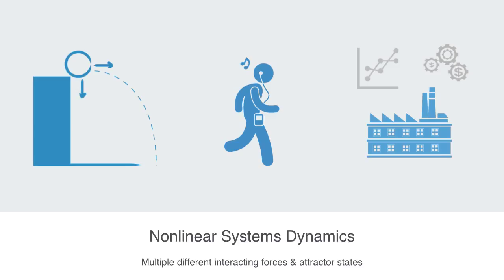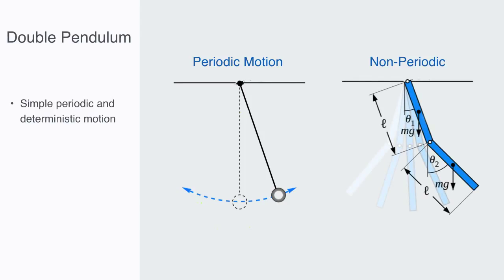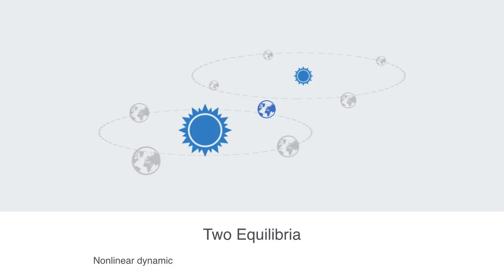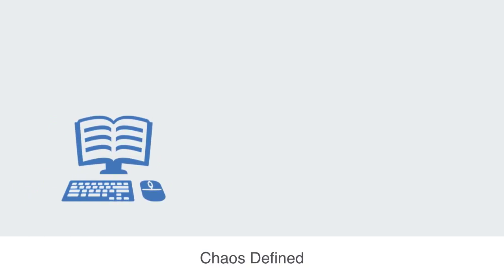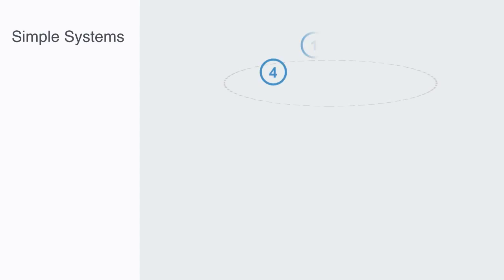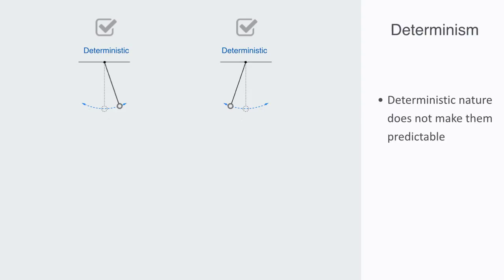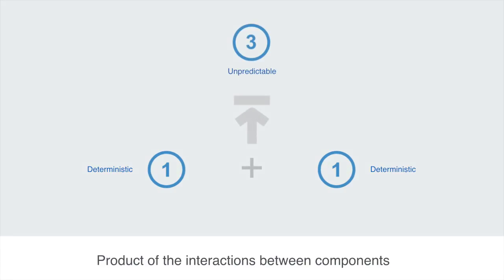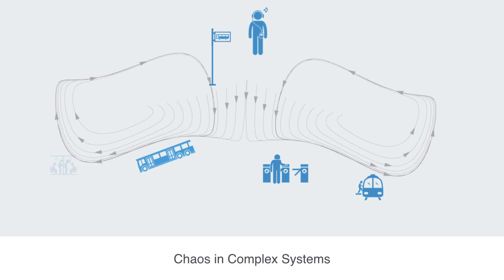Nonlinear Dynamics & Chaos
For many centuries the idea prevailed that if a system was governed by simple rules that were deterministic then with sufficient information and computation power we would be able to fully describe and predict its future trajectory, the revolution of chaos theory in the latter half of the 20th century put an end to this assumption showing how simple rules could, in fact, lead to complex behavior. In this module we will describe how this is possible when we have what is called sensitivity to initial conditions.

Isolated systems tend to evolve towards a single equilibrium, a special state that has been the focus of many-body research for centuries. But when we look around us we don't see simple periodic patterns everywhere, the world is a bit more complex than this and behind this complexity is the fact that the dynamics of a system maybe the product of multiple different interacting forces, have multiple attractor states and be able to change between different attractors over time. Before we get into the theory lets take a few examples to try and illustrate the nature of nonlinear dynamic systems.
A classical example given of this is a double pendulum; a simple pendulum with out a joint will follow the periodic and deterministic motion characteristic of linear systems with a single equilibrium that we discussed in the previous section. Now if we take this pendulum and put a joint in the middle of its arm so that it has two limbs instead of one, now the dynamical state of the system will be a product of these two parts interaction over time and we will get a nonlinear dynamic system.
To take a second example; in the previous section we looked at the dynamics of a planet orbiting another in a state of single equilibrium and attractor, but what would happen if we added another planet into this equation, physicists puzzled over this for a long time, we now have two equilibrium points creating a nonlinear dynamic system as our planet would be under the influence of two different gravitational fields of attraction.
Where as with our simple periodic motion it was not important where the system started out, there was only one basin of attraction and it would simply gravitate towards this equilibrium point and then continue in a periodic fashion. But when we have multiple interacting parts and basins of attraction, small changes in the initial state to the system can lead to very different long-term trajectories and this is what is called chaos.
Wikipedia has a good definition for chaos theory so lets take a quote from it. “Chaos theory studies the behavior of dynamical systems that are highly sensitive to initial conditions—a response popularly referred to as the butterfly effect. Small differences in initial conditions yield widely diverging outcomes for such dynamical systems, rendering long-term prediction impossible in general”.
We should note that chaos theory really deals with deterministic systems
and more over it is primarily focuses on simple systems, in that it often deals with systems that have only a very few elements, as opposed to complex systems where we have very many components that are non deterministic, in these complex systems we would of cause expect all sorts of random, complex and chaotic behavior, but it is not something we would expect in simple deterministic systems.